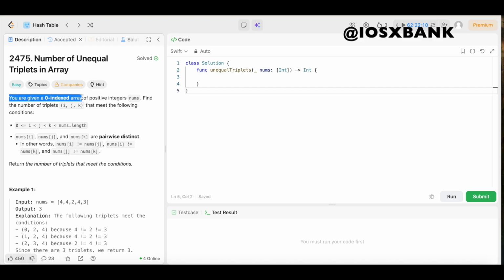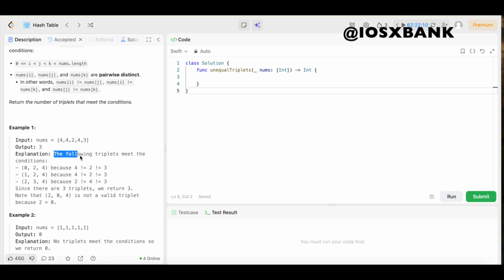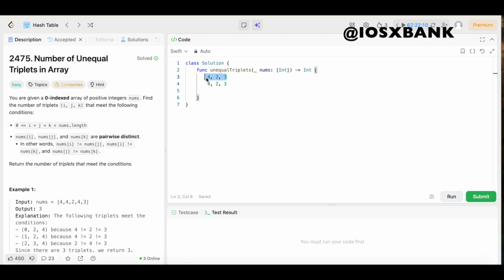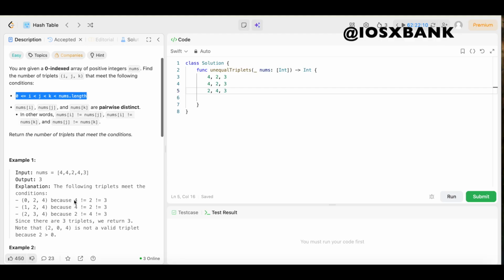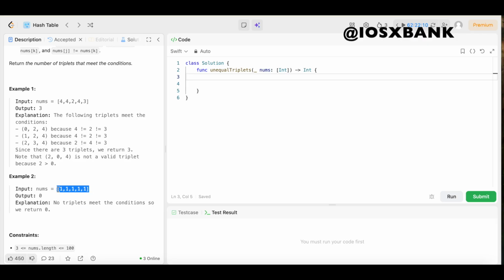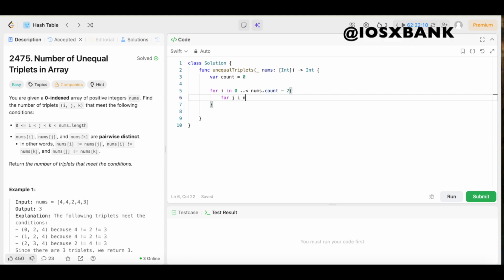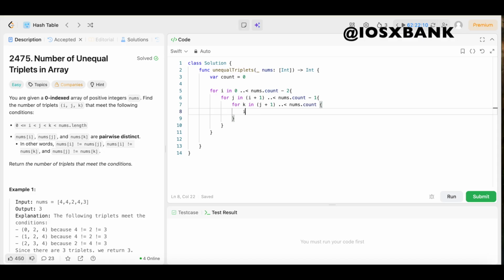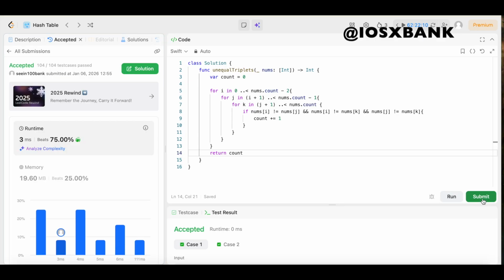Day 613: LeetCode Problem 2475. Number of Unequal Triplets in Array -Swift